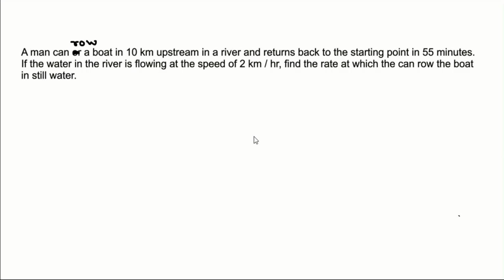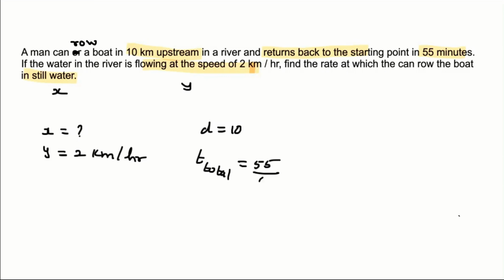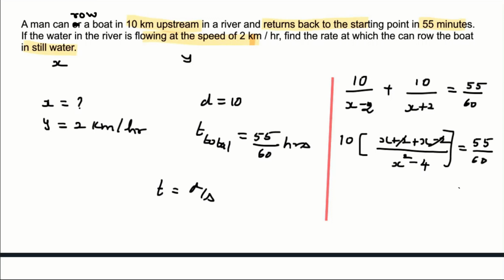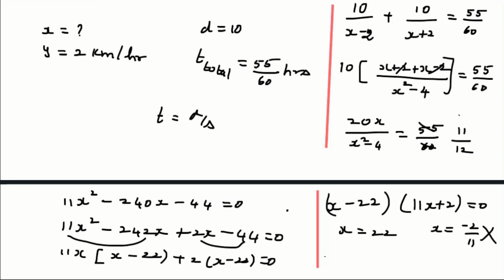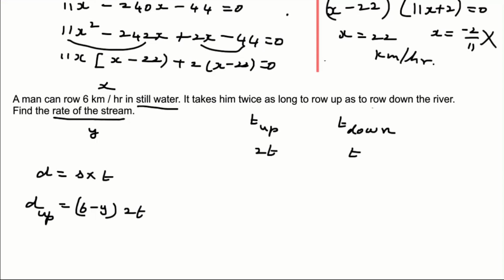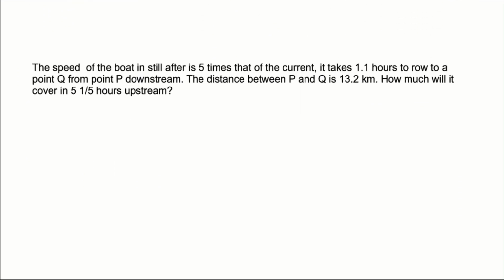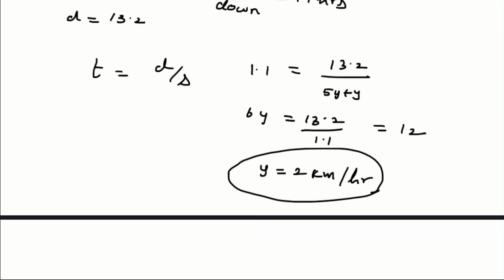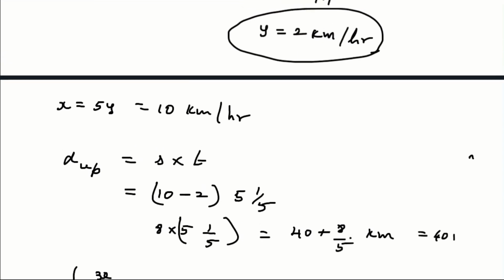Problems based on boats & Streams Part 2 | Applied Maths CBSE | STD XII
Hope you guys understood the concept in this video!!